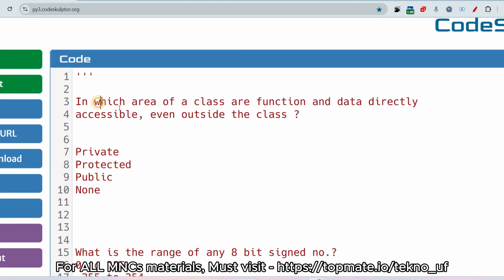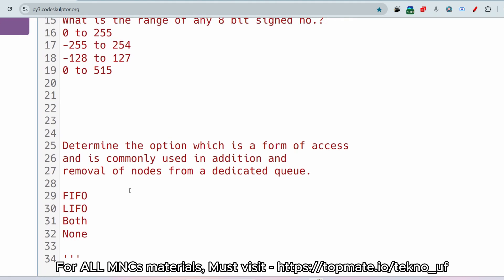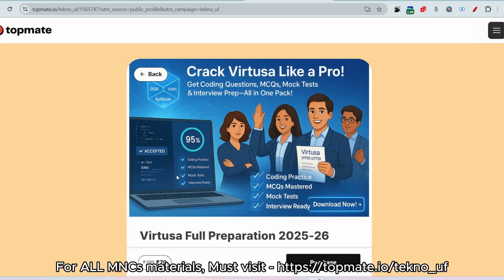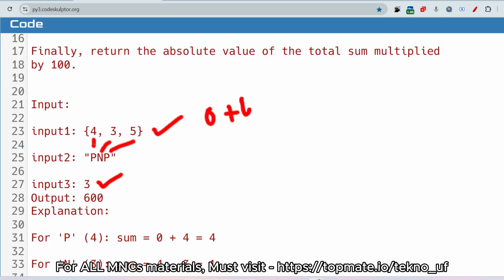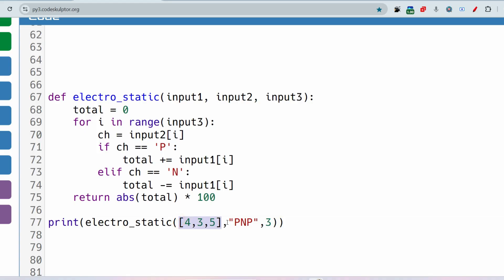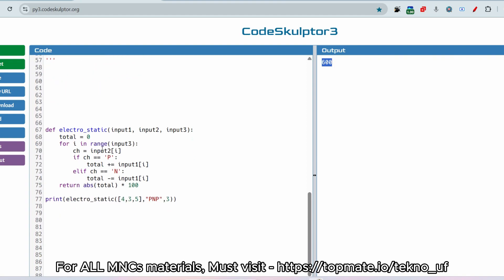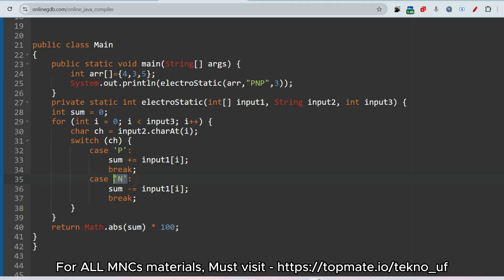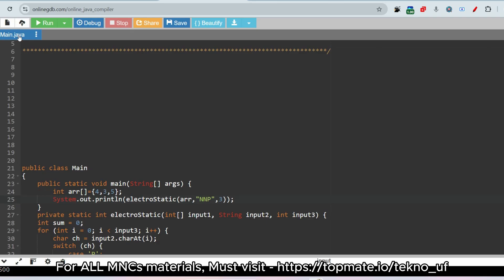July Exam 😎! Virtusa Important Coding Questions | Virtusa Online Assessment Test 2025 | Tekno UF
Virtusa Placement Preparation 2025 | Virtusa Online Assessment Test 2025 | Tekno UF

For Full Materials with Updated 2025 Questions

Description:
🚀 Preparing for the Virtusa Online Assessment Test 2025? This is your ultimate guide! Get insights into the latest test pattern, coding questions, and interview strategies to ace Virtusa’s hiring process.

🔍 What’s Covered?
✔ Virtusa Online Assessment Test Pattern (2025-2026) – Updated syllabus & question trends
✔ Coding Questions (Python & Java) – Solved examples & power-coding techniques
✔ Aptitude & Technical Sections – Key topics to focus on
✔ Interview Experiences – Real tips from 2025 hires
✔ Virtusa Hiring Process 2025 – Recruitment stages & timelines

📌 Bonus: Access previous year papers (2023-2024) for practice!

🐍 Python/Java Coders: Learn how to optimize solutions for Virtusa’s coding round.

✔ Virtusa Previous Year Questions →
✔ Cognitive Assessment 2025 Prep (Free) →